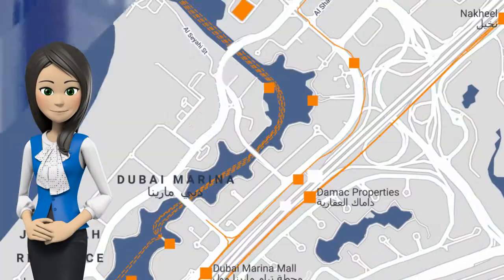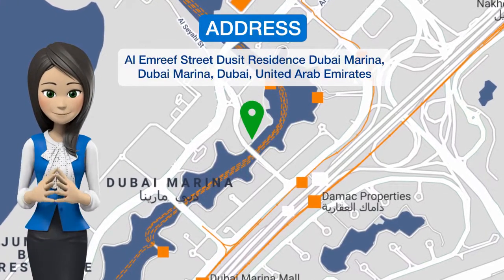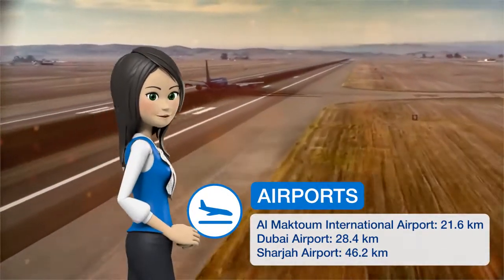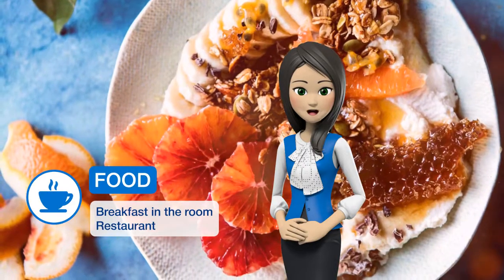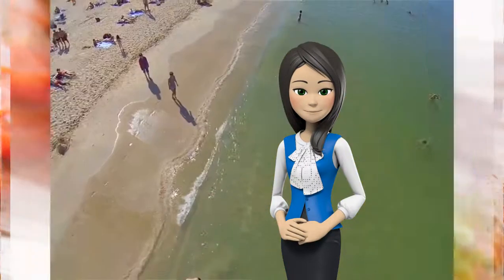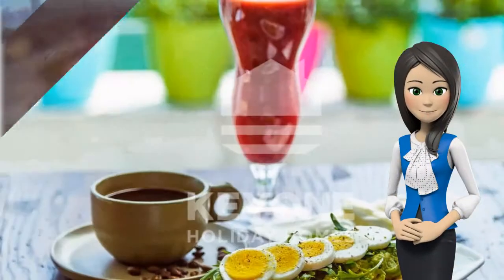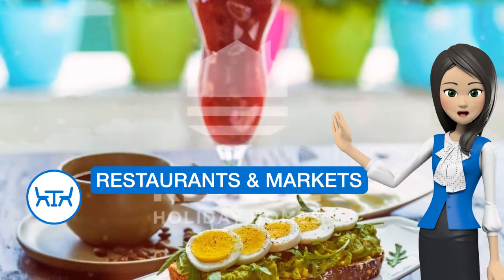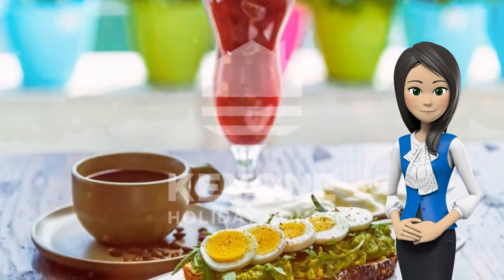Dusit Residence Apartments - Key One Homes | Review Hotel in Dubai, UAE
One of our best sellers in Dubai! Located in Dubai, 2.9 km from The Walk at JBR, Dusit Residence Apartments - Key One Homes has accommodations with free WiFi and a sauna. The units have hardwood floors and include a seating area with satellite flat-screen TV, a fully equipped kitchen with a dining area and a private bathroom. A dishwasher, an oven and microwave are also provided, as well as a electric tea pot. Dubai Marina Mall is 4 km from the apartment. The nearest airport is Dubai Airport, 32.2 km from Dusit Residence Apartments - Key On.